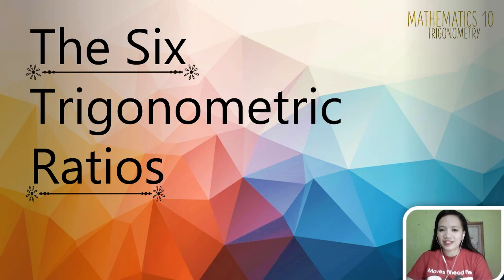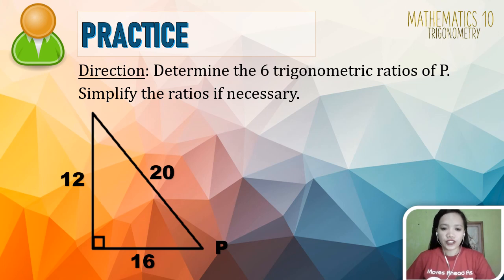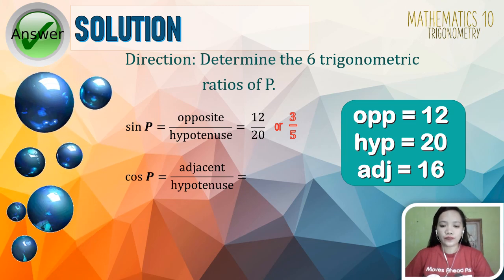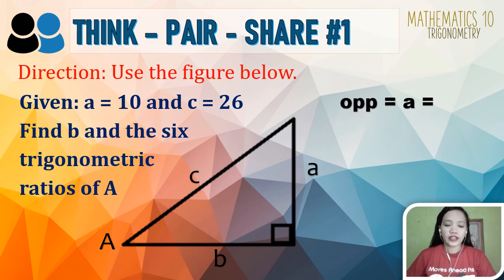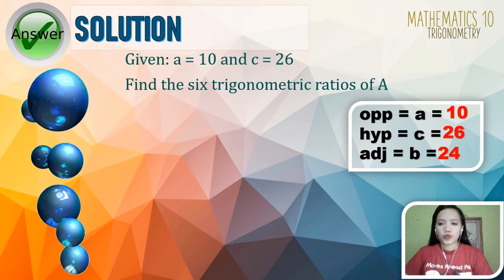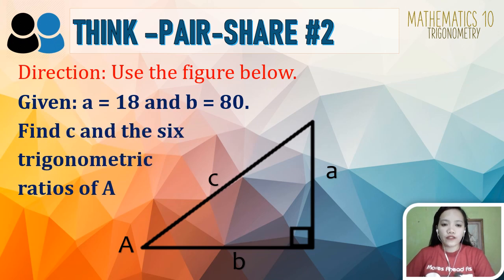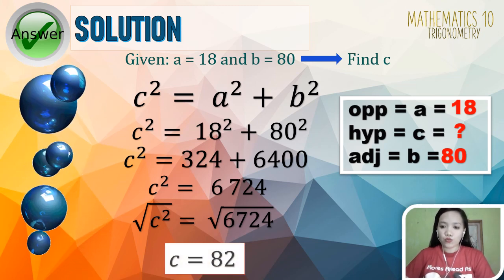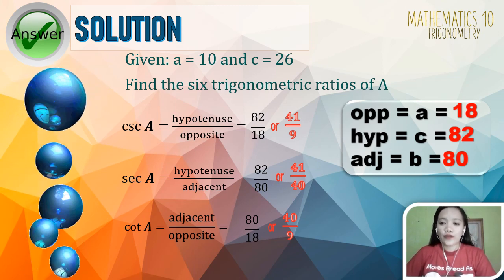MATH10PB2 TRIGONOMETRIC RATIOS PART II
Additional practice/exercise on six trigonometric ratios